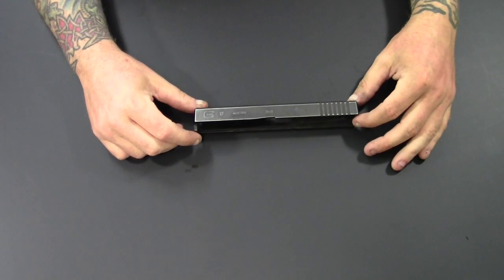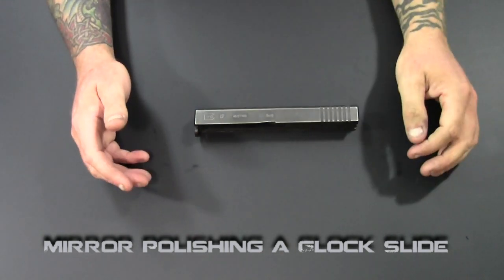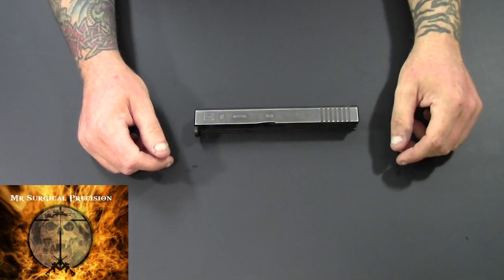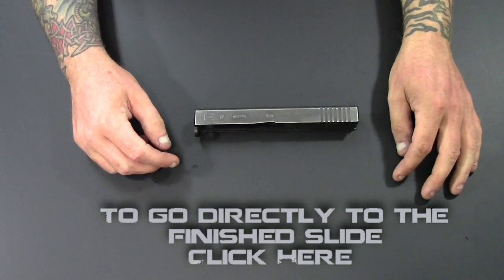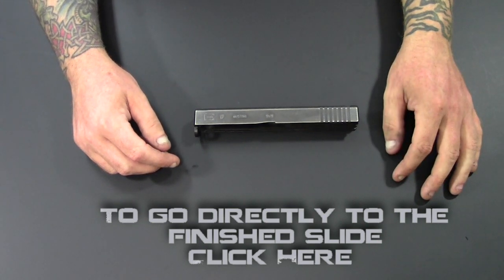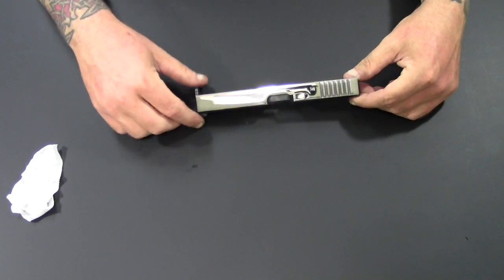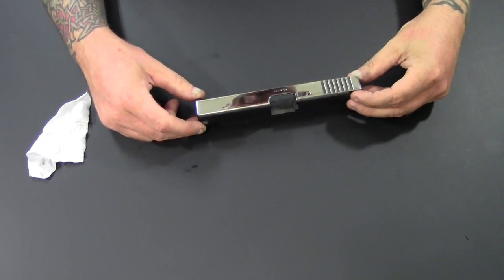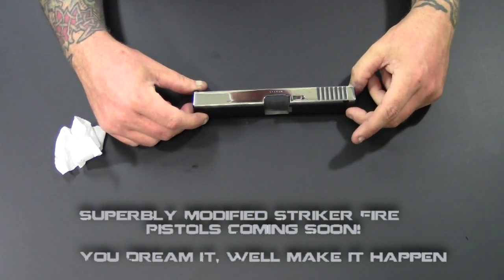Glock 17 Mirror Polished Slide. Complete Custom, Option for Tactical Advantage Racegun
Mirror Finished Glock Slide, Click annotations to go straight to the finished product!
Quick video showing the finished product of a arduous mirror polish of the Tactical Advantage Glock 17, racegun, This idea of polishing the slide of this gun was brought to me by Mr Surgical Precision
This is one of the available options for the upcoming launch of the Tactical Advantage competition and custom striker fired guns which will be available later this year. I will be offering several levels of customization for Glocks, Smith and Wesson M&P's, Sprinfield Armory XD's and XDM's as well as the Ruger SR series. From mild to wild we look forward to bringing our customization skills to the firearms community. My polishing method is meticulous but the results speak for themselves.
I would also like to give a big thanks to Ryan Buricks channel as he really helped me out on moving forward with the polishing job. Great guy with a great channel. Check him out!